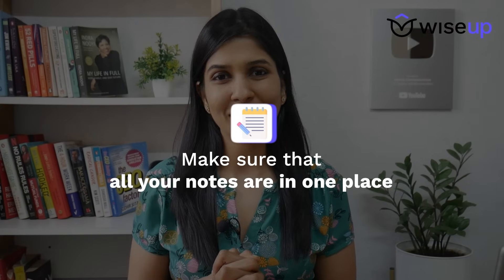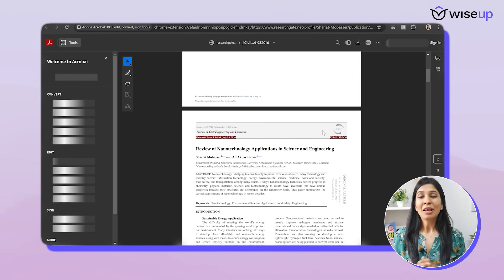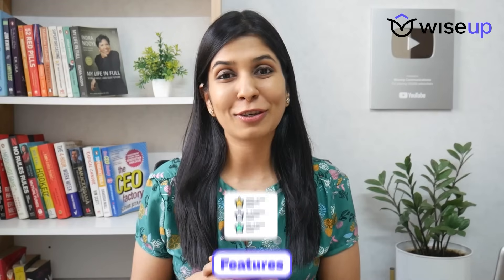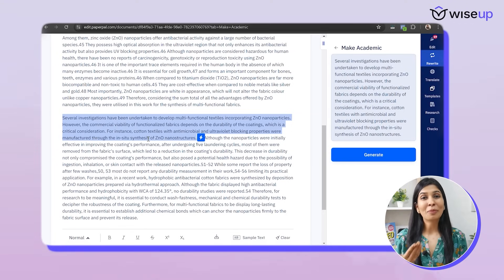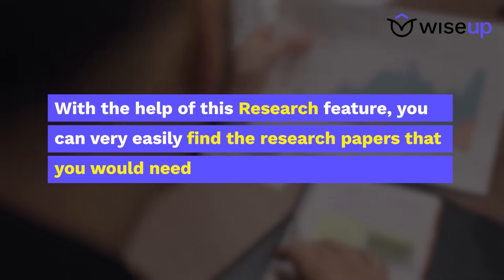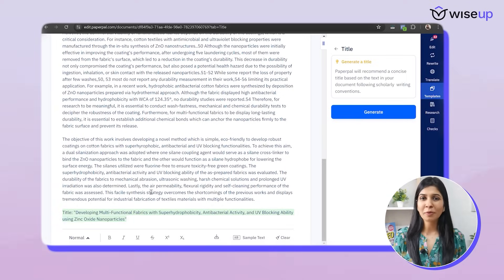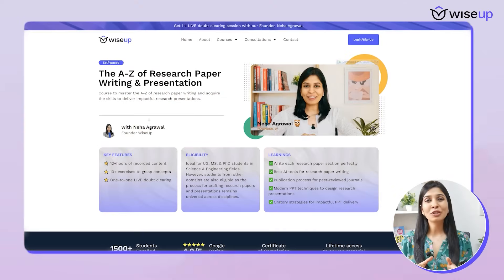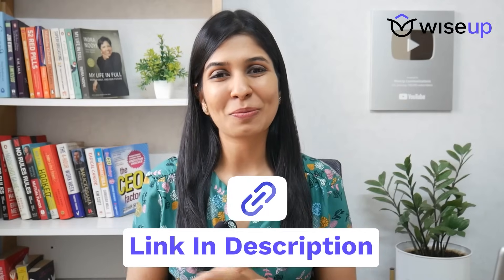Write research paper using AI tools 🔥 | Step-by-step AI tools usage 🤯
Here are best AI tools that every researcher should use while writing their research papers. Using these tools, you can write your research paper 10X faster!

Get exclusive member-only discount on AI tools, research opportunities, and more 🤩

These top AI tools and software have been selected to make every step of research paper writing easy for you be it managing your notes or literature, writing the research paper faster with academic writing support, designing your diagrams, charts, or graphs, getting your document corrected for plagiarism, or using reference management softwares for citations and references. These AI tools/apps will definitely make your life easy and help you write and publish more research papers!